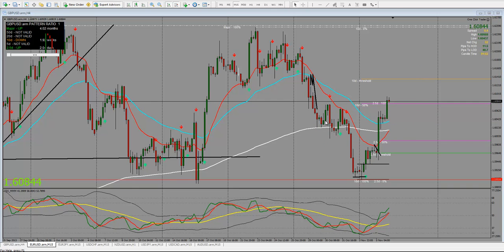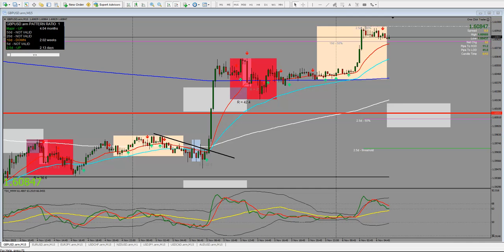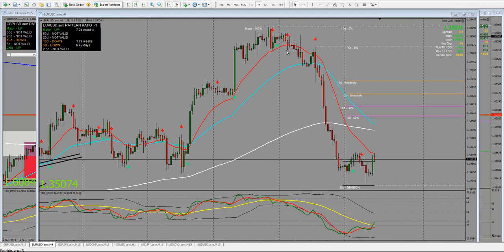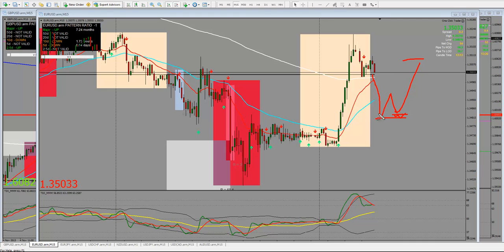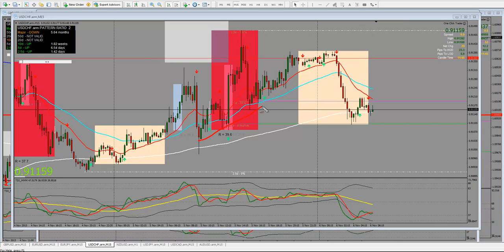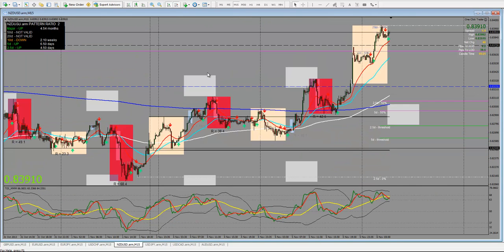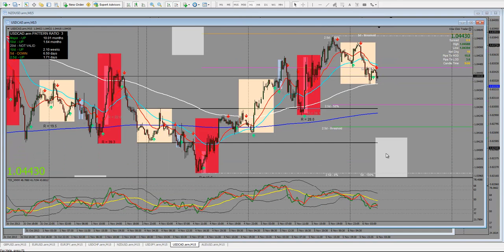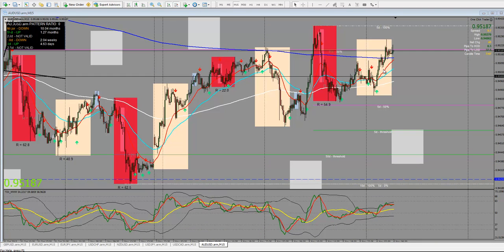Currencies Forecast for 6th november,2013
for more coverage on Eur/Usd,Gbp/Usd,Usd/Cad,Nzd/Usd currency pairs.